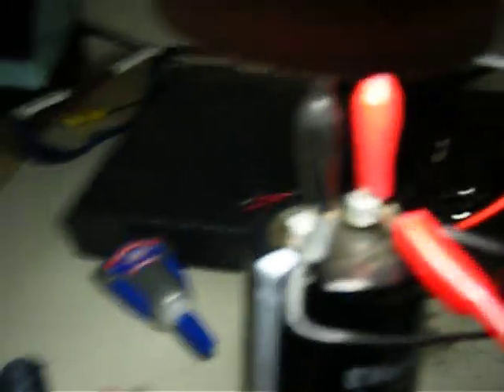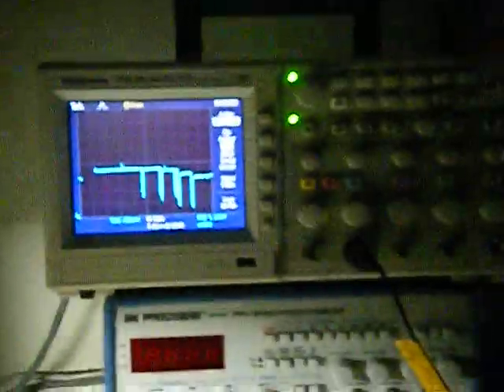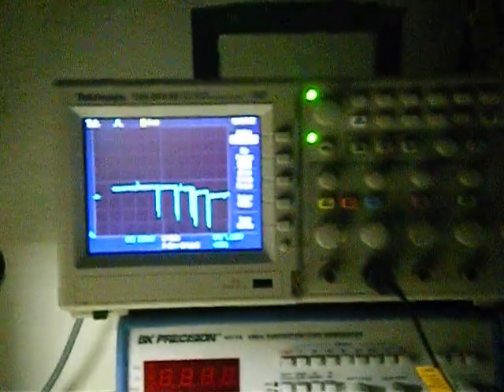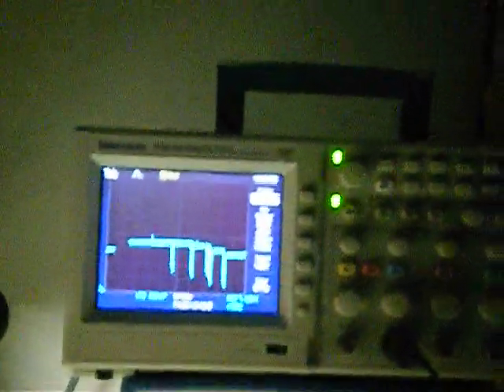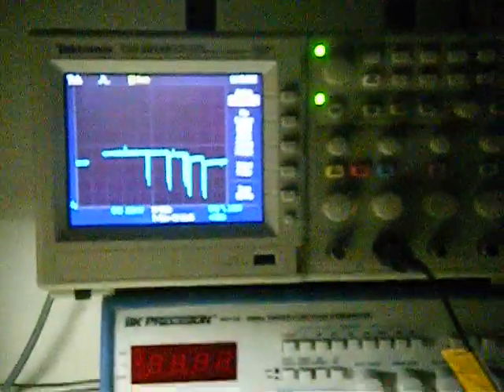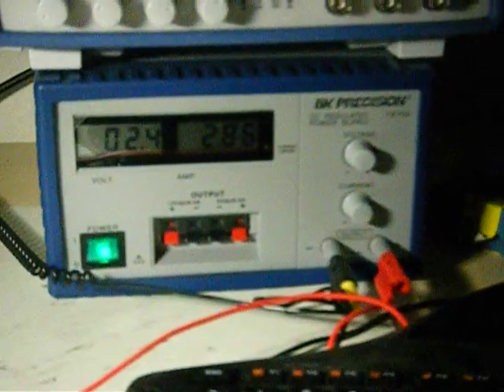Super cap zap under a microscope 2.5V 2,600F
Shorting a 2.5V 2600F(not uF/nF etc) capacitor using a stranded cable while observing through a microscope. My girlfriend was holding the wire at first but that didn't work out too well. I don't have a camera mount yet so I was just holding the camera, sorry.